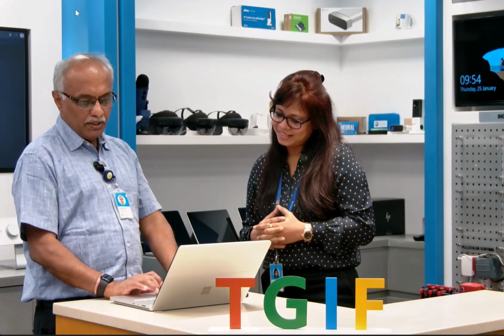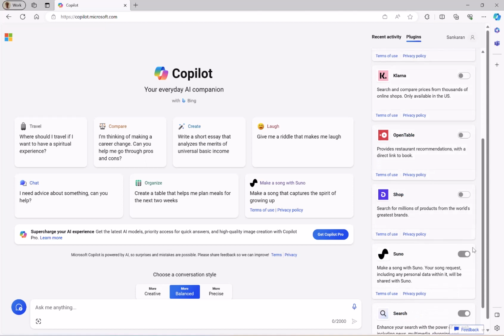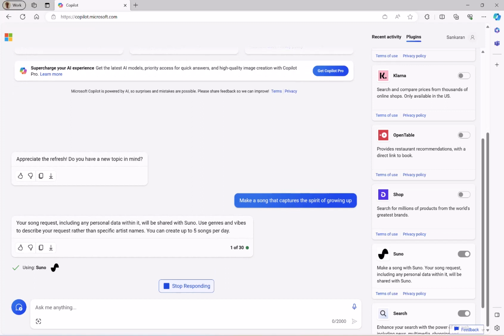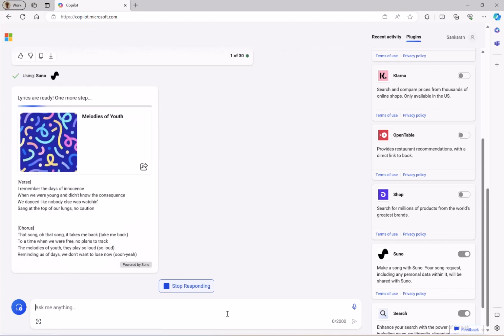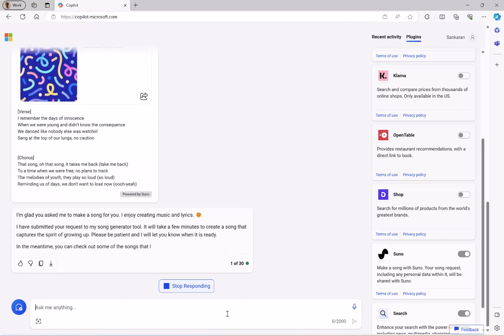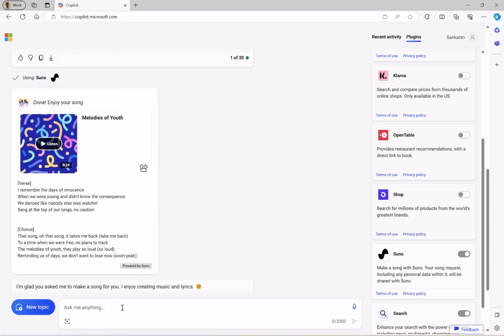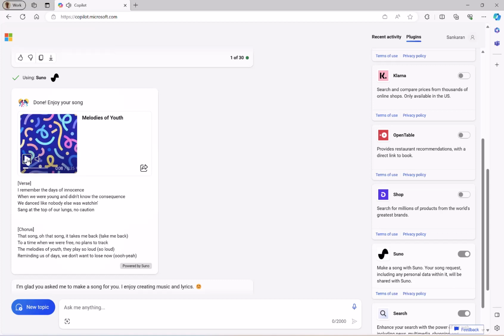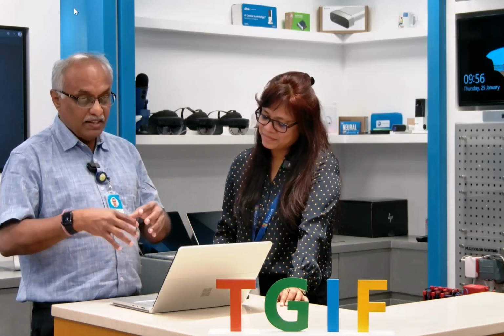MTC TGIF (Copilot Plugins)